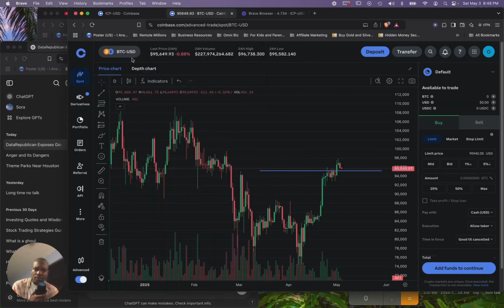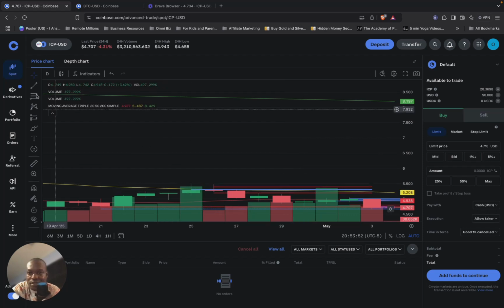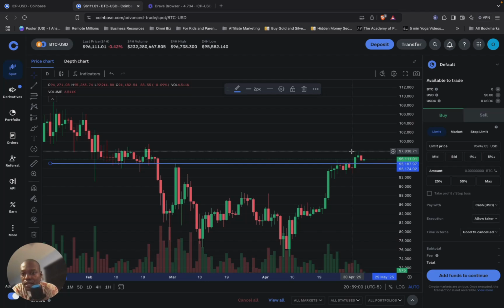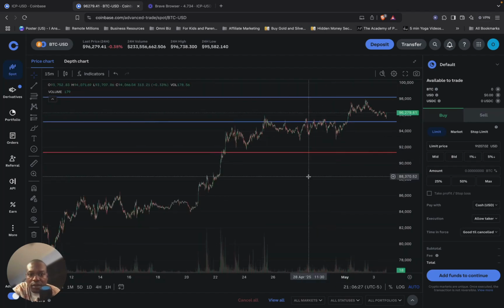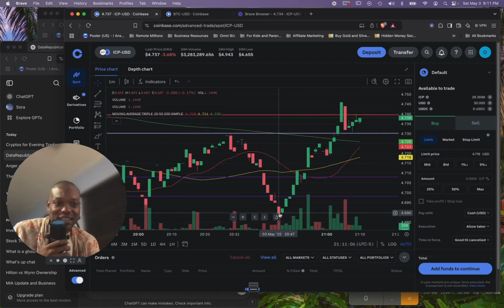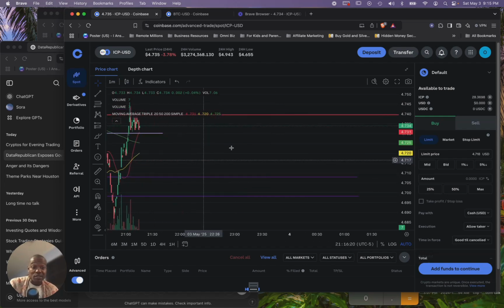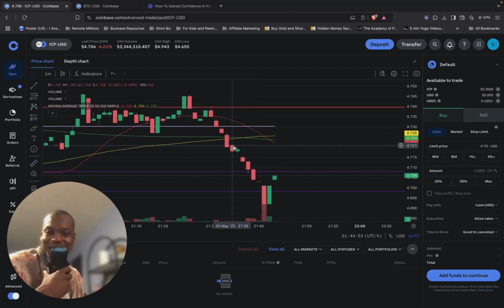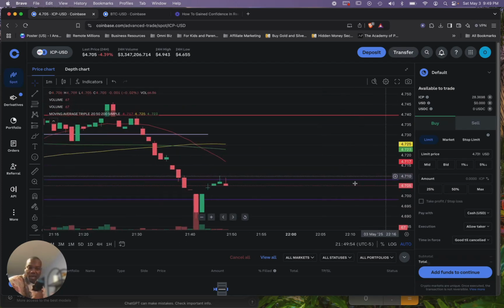How To Gained Confidence In Reading Charts Crypto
Download Robinhood with a link for a FREE stock!

For Crypto download
Coinbase Advanced

Coinbase regular. But I’m telling you get Coinbase Advanced. You won’t regret it.

🔆 Sign up for our newsletter to stay up to date on some of the hottest stocks and cryptos to buy. Plus information on other investment opportunities like precious metals, real-estate and more!

The Videos I Learned Reading From (Well Mostly The First One But Good Stuff in The Rest)